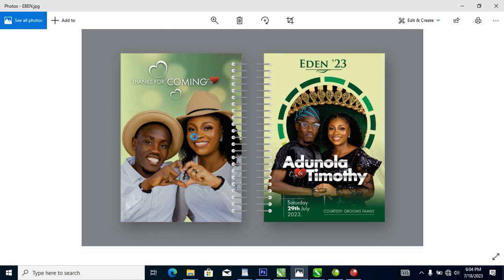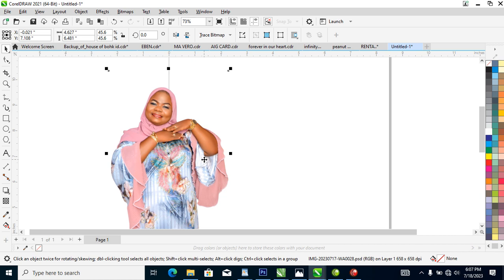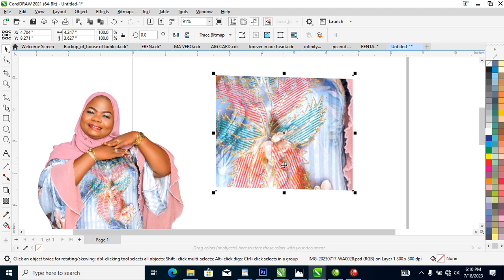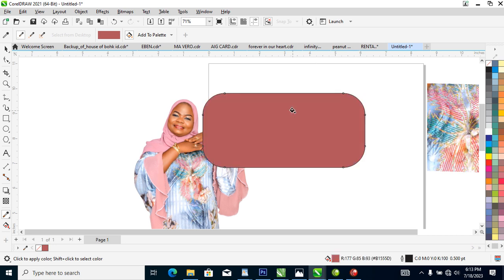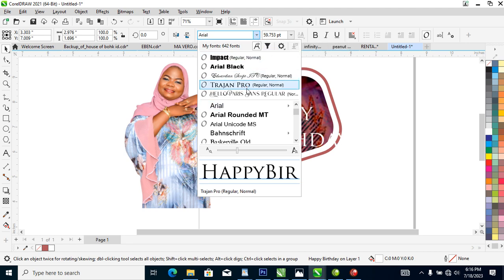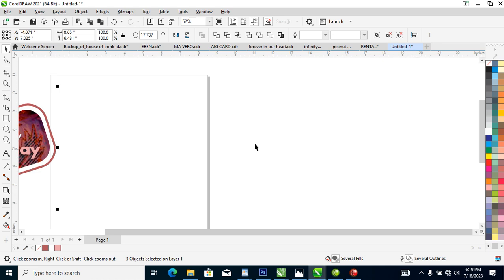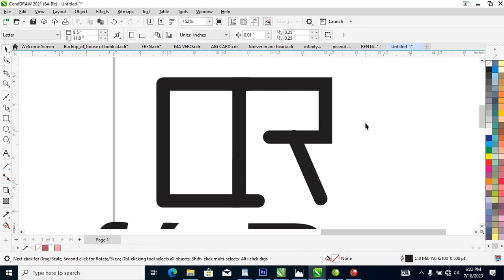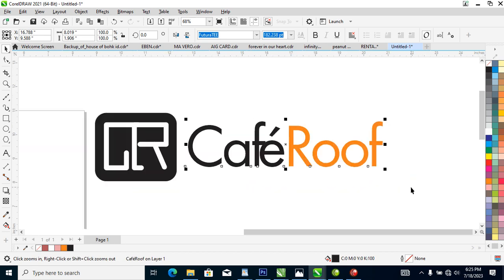Powerful Mentorship On How To Be A Better GRAPHICS DESIGNER